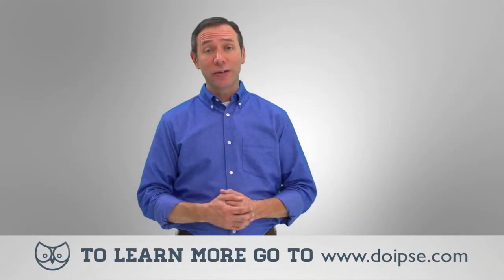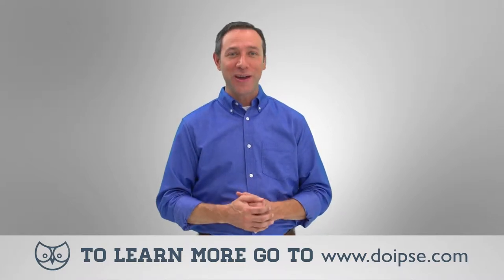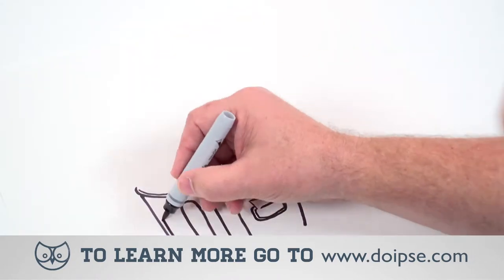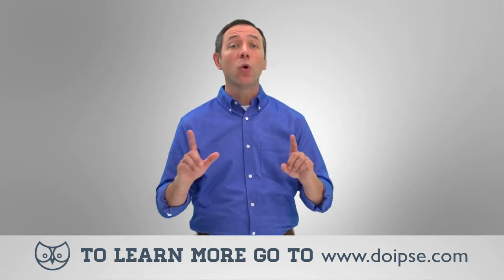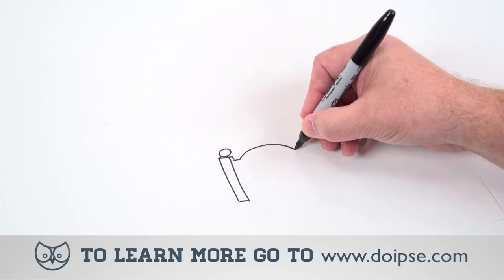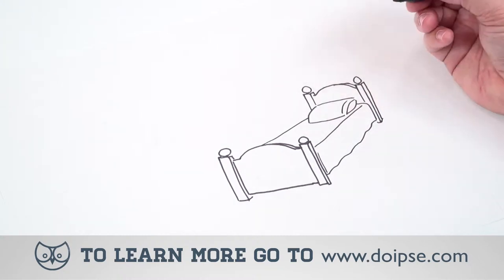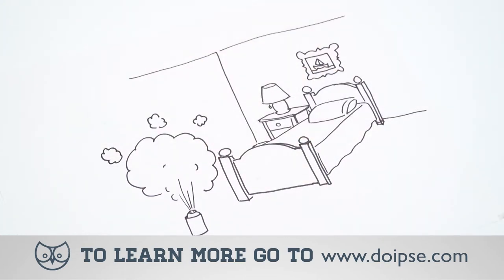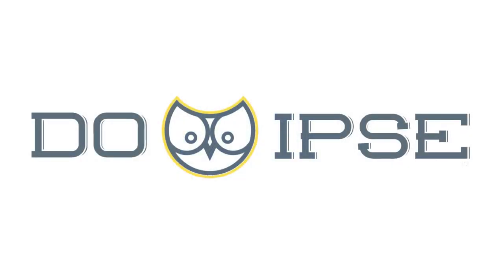How to Control Gnats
This is a video from the Do-Ipse Project.  The project was later cancelled (short sided corporate bureaucrats).  Great branding and very funny and effective videos.  Branding was worked on by Powerhouse Factories and the videos were produced by Invodo.  The Do-Ipse Project was managed by me.  Contact the Reighley Group if you are interested in a project like this.